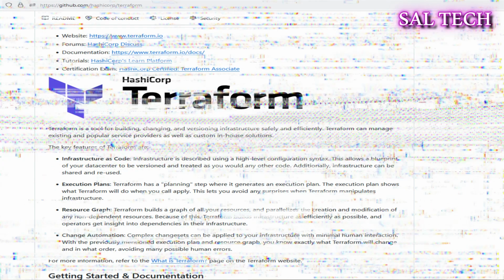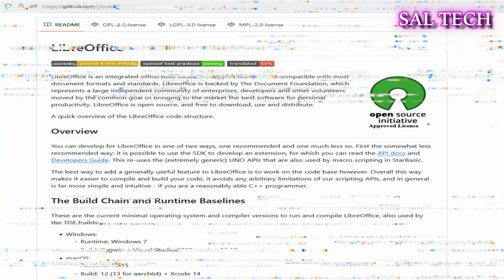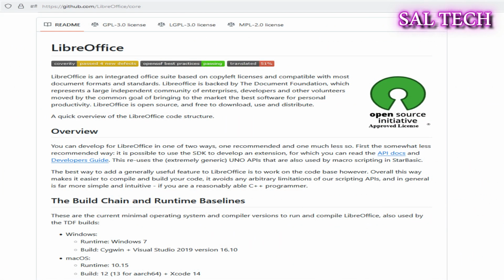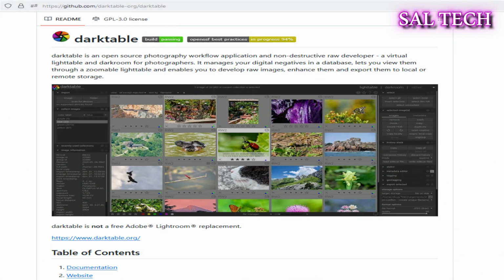Are Open-Source Programs Really Safe? The Truth About Risks, Security & Editing Code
Open-source software is everywhere — but is it truly safe?
In this video, we uncover the hidden risks and major benefits of open-source programs and show you how to analyze, edit, and secure them safely.

🔍 What You’ll Learn:

    What makes open-source software powerful — and risky

    How to detect hidden vulnerabilities using tools like Snyk & OSS Index

    How to safely edit open-source code using GitHub & version control

    Real-world examples of open-source security breaches

    Step-by-step guide to customizing code in Python, JavaScript, and Java

💡 Whether you're a developer, student, or tech-savvy user, this guide gives you the tools to confidently use and contribute to open-source software.

🔔 Turn on notifications for future tutorials and security tips.